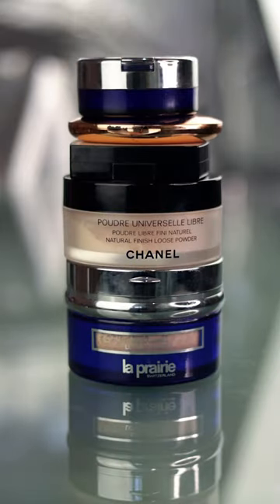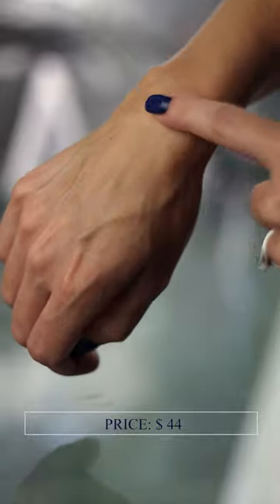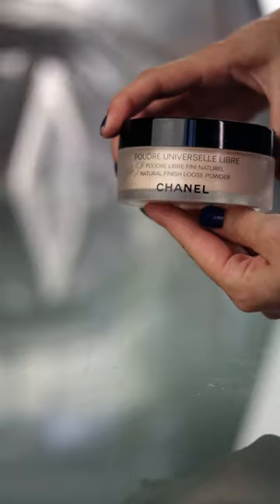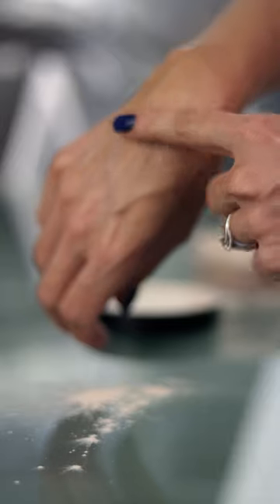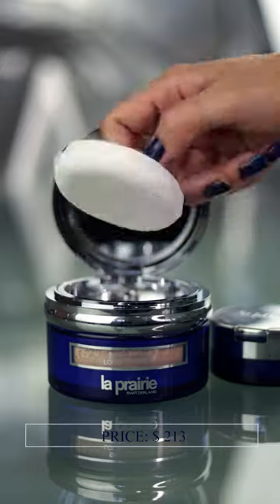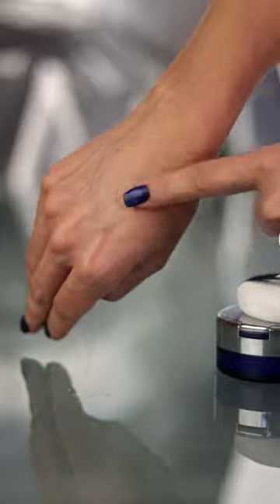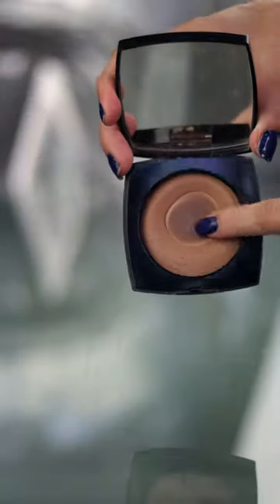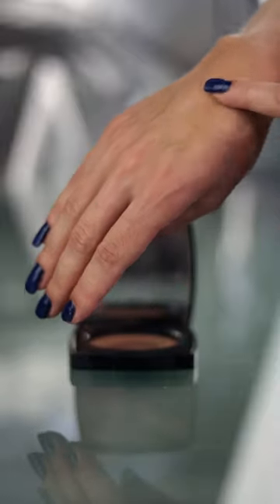MOST EXPENSIVE POWDERS THAT ARE WORTH YOUR MONEY !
These are one of the most expensive high end foundations that are actually worth your money!
1.Charlotte Tilbury Airbrush Flawless Finish
2,Chanel natural finish loose powder
3,La Prairie Translucent Powder
4, Chanel healty glow sheer powder (I use it for contour)